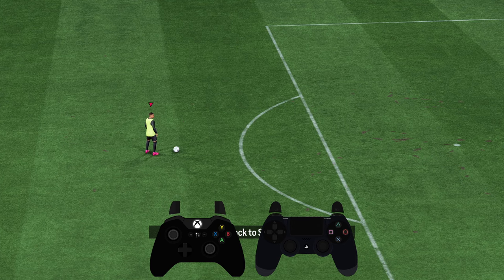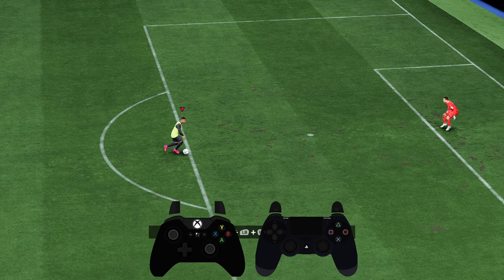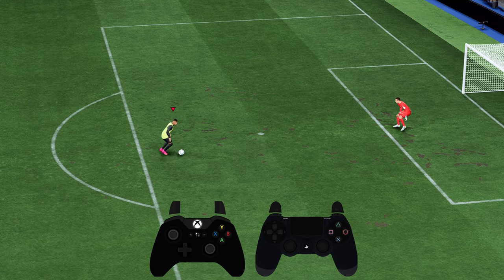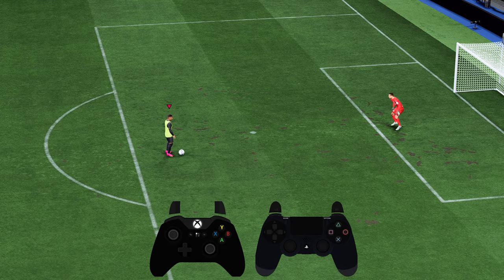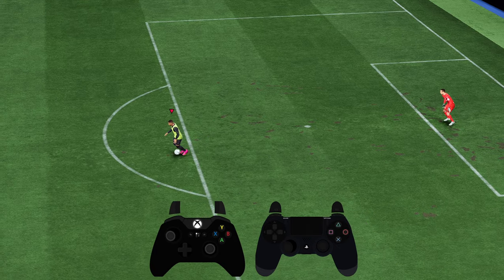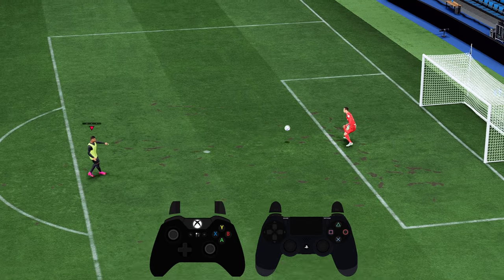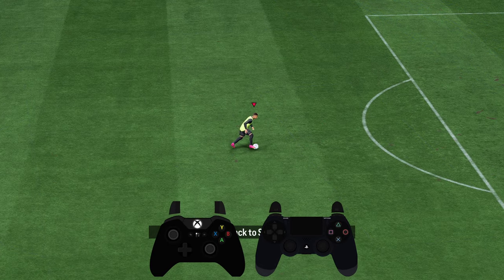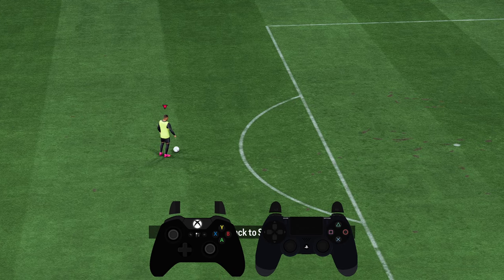How to do RABONA Shot in FC 24?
Score in style with the Rabona Shot in EA Sports FC 24! In this tutorial, we'll show you how to execute this dazzling trick shot with precision. Learn the art of the Rabona kick and leave both opponents and spectators in awe as you find the back of the net in spectacular fashion.